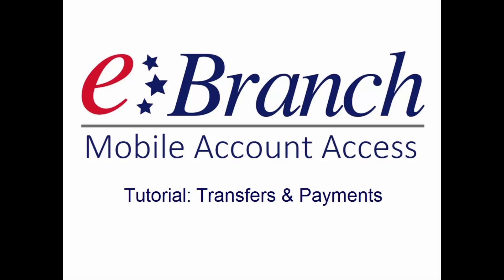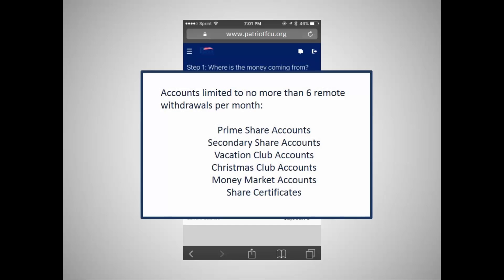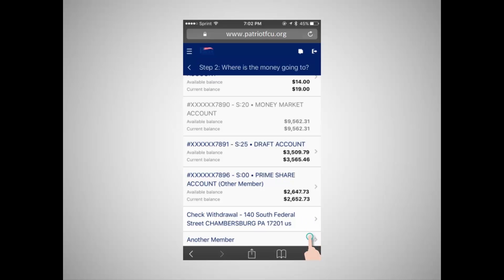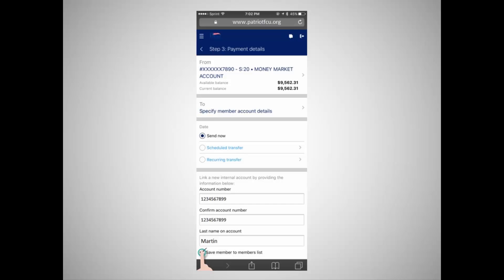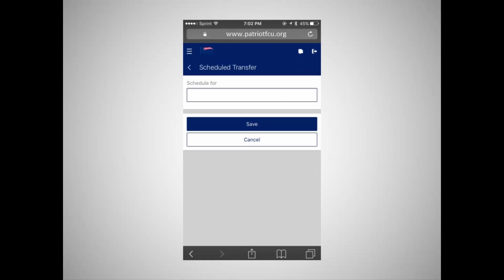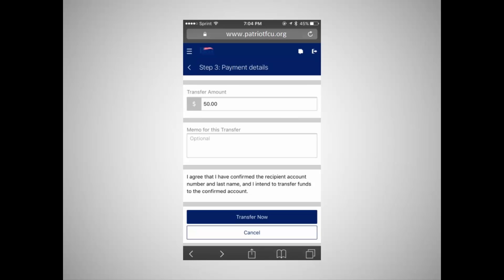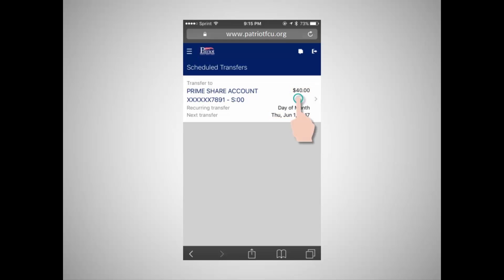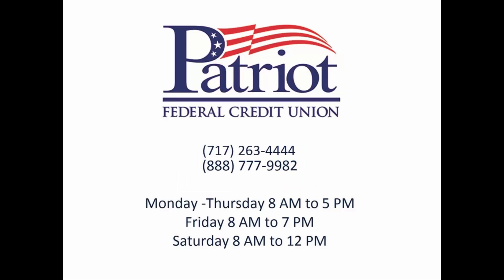eBranch Mobile Transfers and Payments